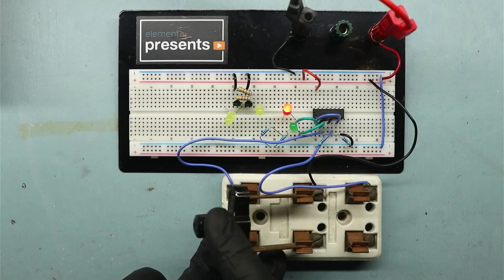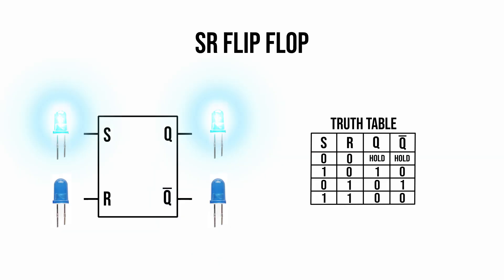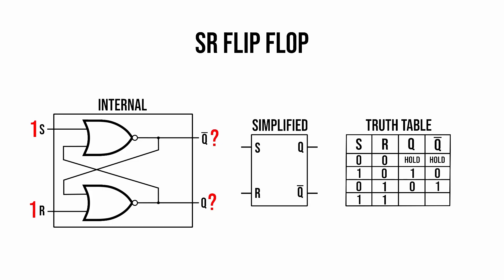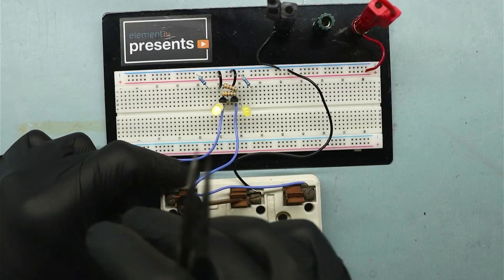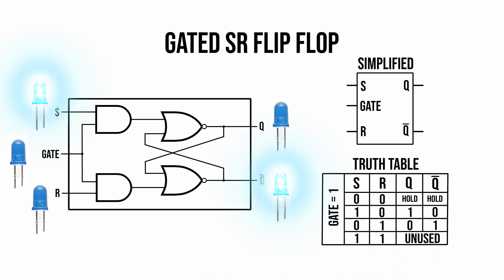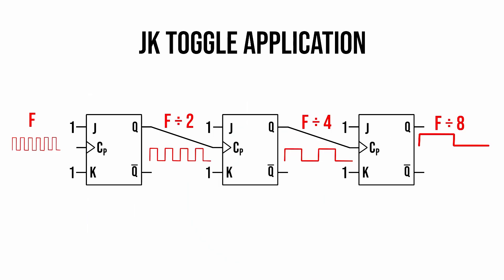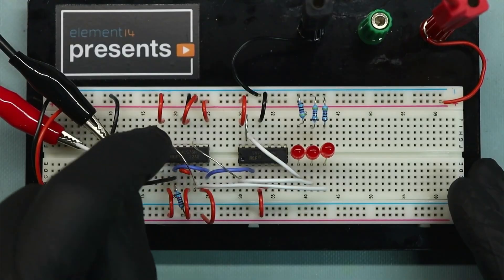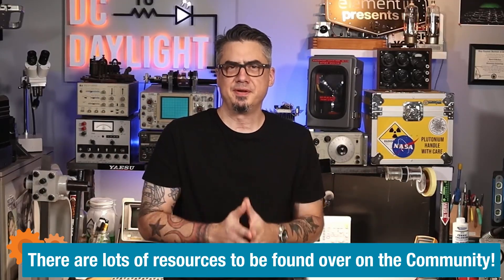How Flip-Flops Work - DC to Daylight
In this DC to Daylight episode, Derek goes through the basics of flip-flops, both in theory as well in a discrete and integrated version on the breadboard. In digital electronics, a flip-flop is a circuit with two stable states that can be used to store binary data. The stored data can be changed by applying varying inputs.

Derek covers set/reset or S-R flip-flops, D flip flip-flops, as well as the JK flip-flop. Finally, he puts a JK flip-flop to work as a modulus-8 ripple counter.

Discuss the episode and ask Derek questions on the element14 Community!

#0:00 Welcome to DC to Daylight
#0:36 Flip-Flops
#3:13 Circuit
#4:37 Synchronous Flip-Flops
#6:36 Ripple Counter
#8:29 Give Your Feedback